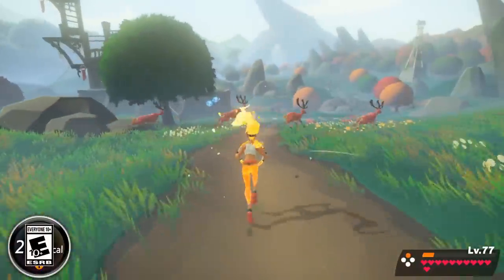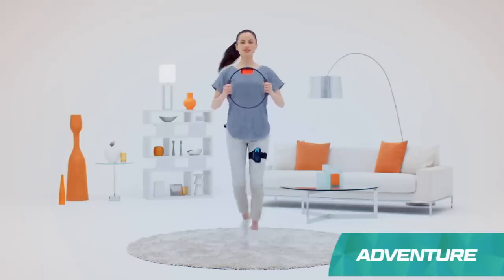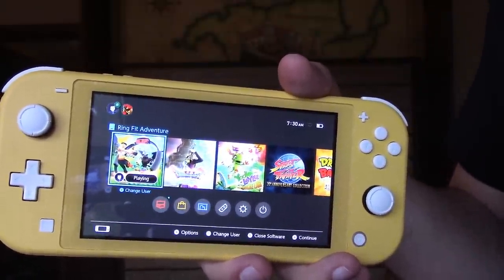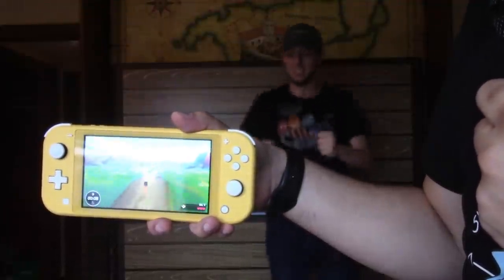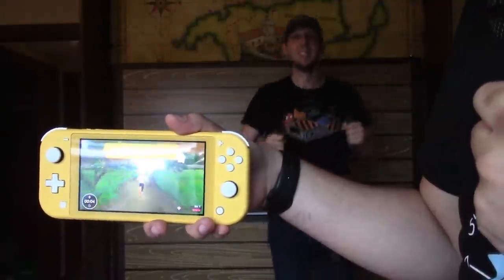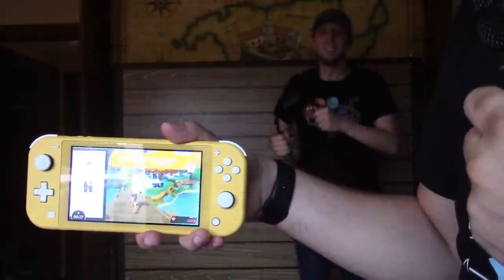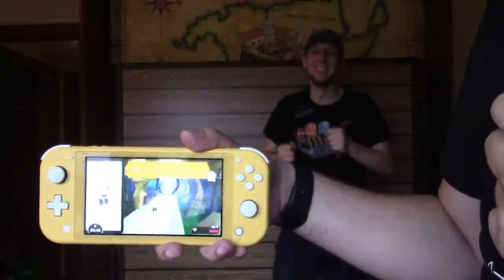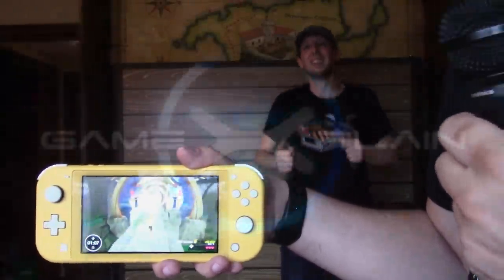Does Ring Fit Adventure Work on Nintendo Switch Lite? (+ Handheld Mode!)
We answer the question of whether Ring Fit Adventure will work on a Nintendo Switch Lite, as well as a standard Nintendo Switch's handheld mode!